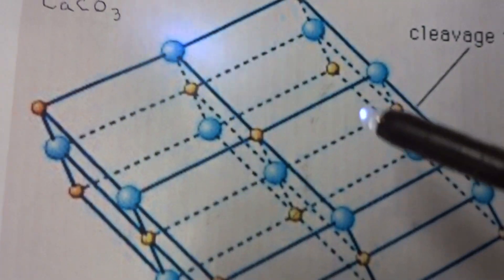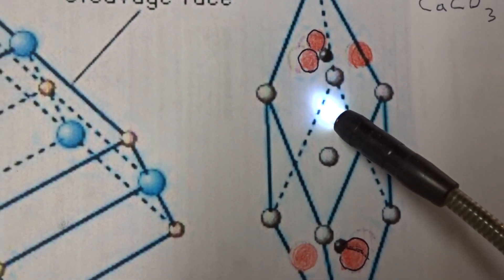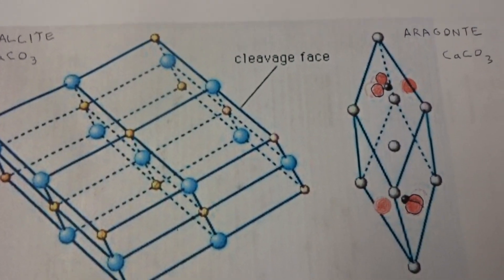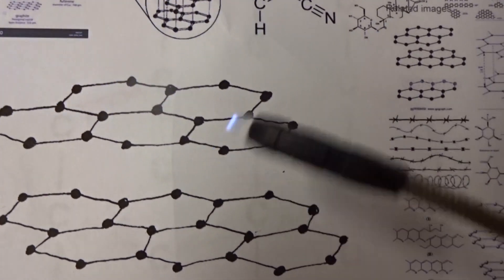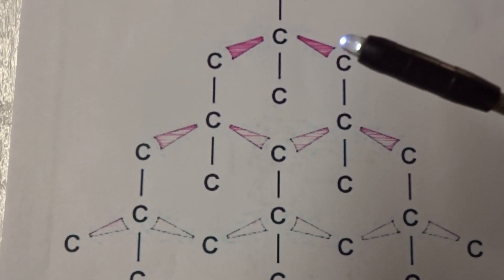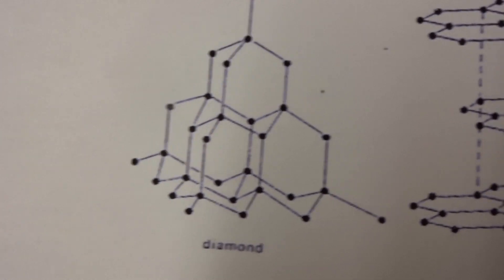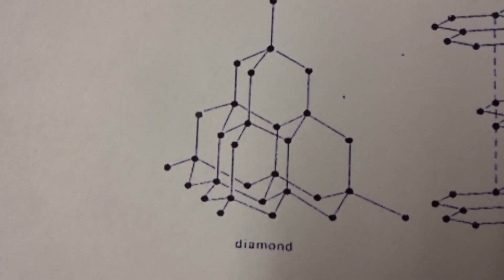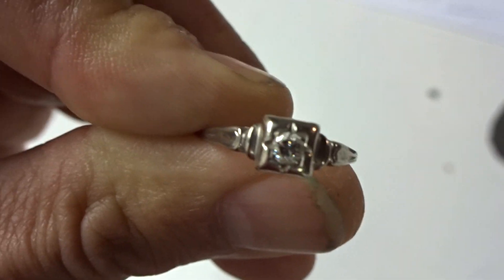Polymorphic Crystals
In response to some one's question, I discuss polymorphic crystals, or why one mineral can display two different crystal forms.  I refer to calcite as having octahedral crystal form.  I meant to say rhombohedral.